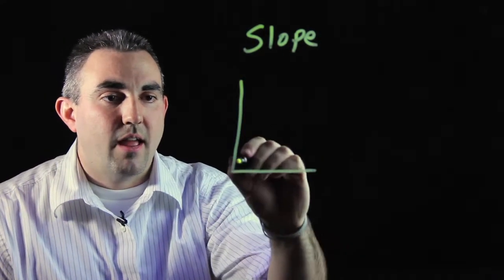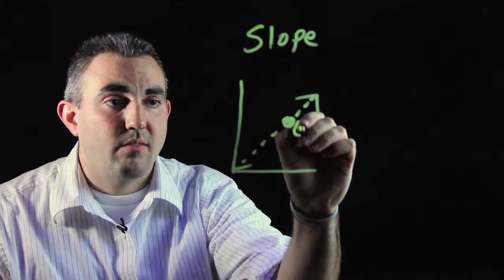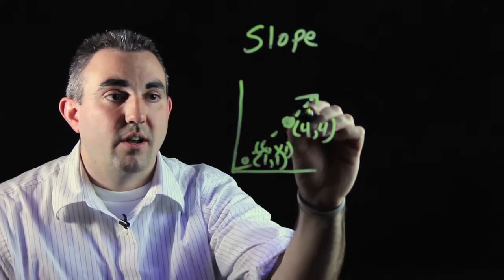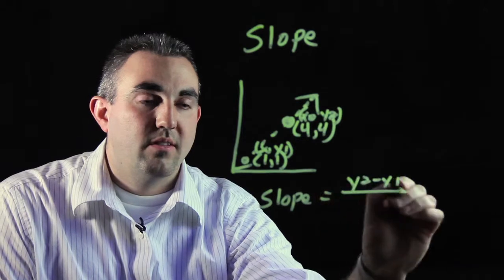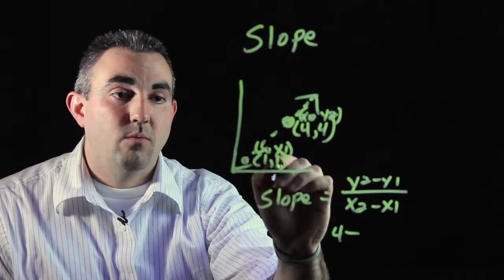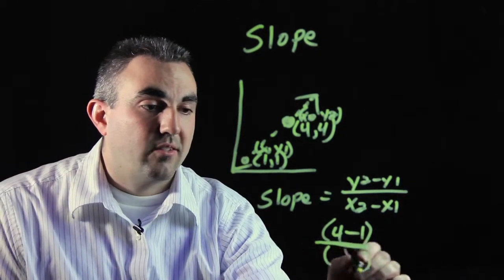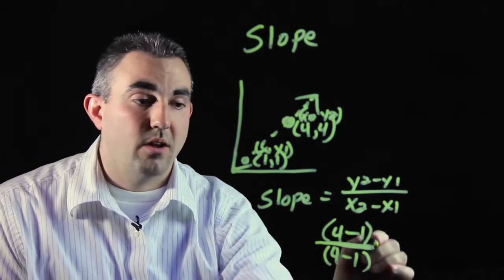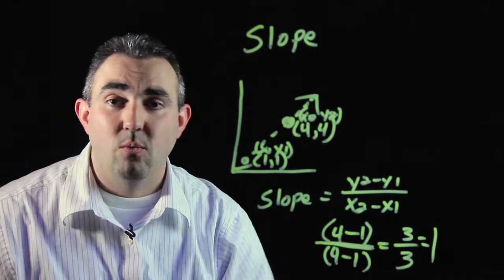How Do I Work Out Gradient With a Calculator? : Algebra, Geometry & Other Math Tips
Working out gradient is something you can do in a few different ways, including with the use of a calculator. Work out gradient with a calculator with help from a Head Math Supervisor in the New Jersey public school system in this free video clip.